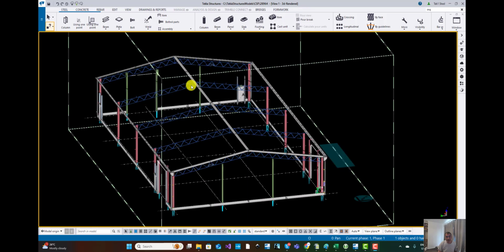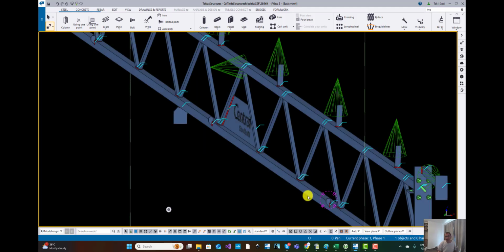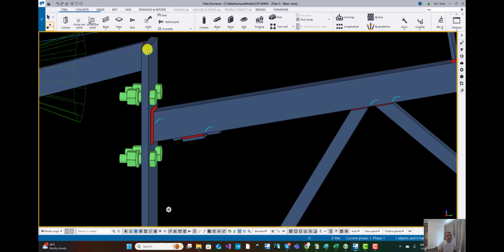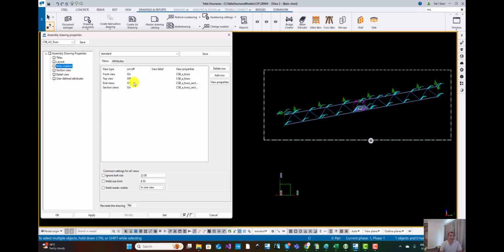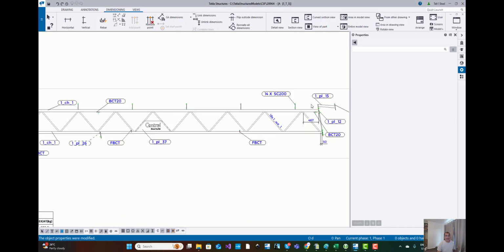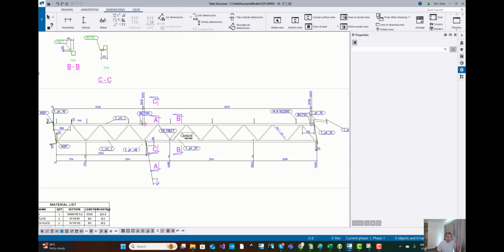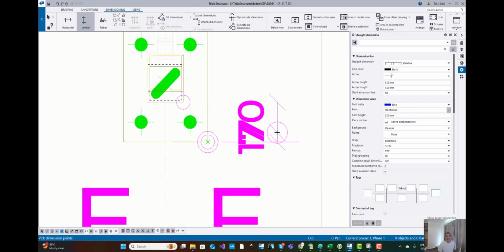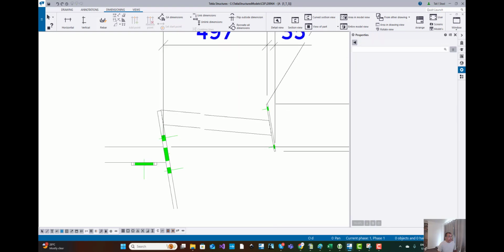How to detail trusses and other complex assemblies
How to DimensionTrusses in structural steel shop drawings.
Keep it simple
Avoid Clutter

Do not add set out dims for every diagonal and vertical.
Hide in view what you do not want to see to reduce clutter